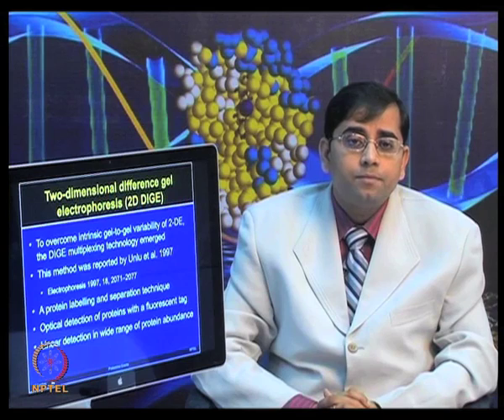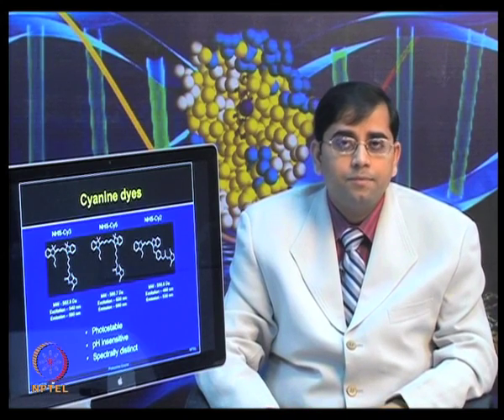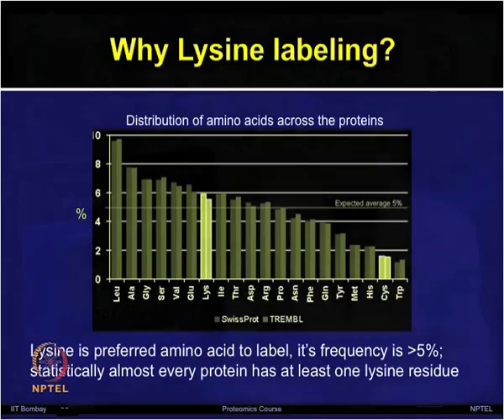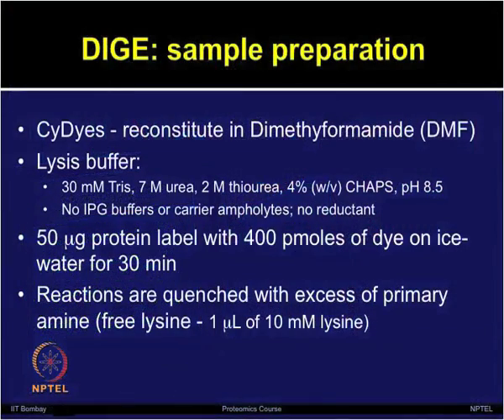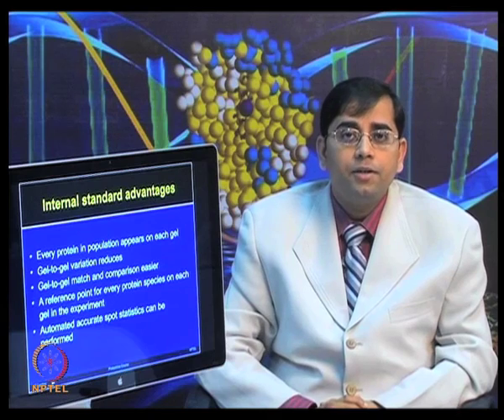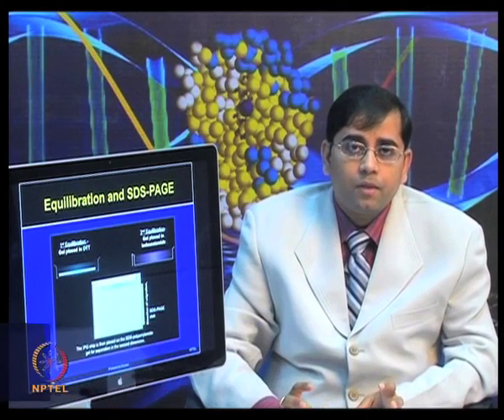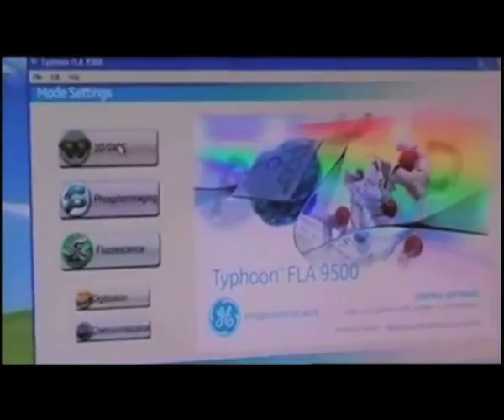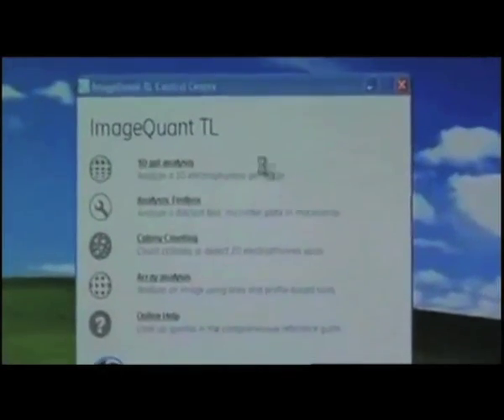2D- DIGE: Basics